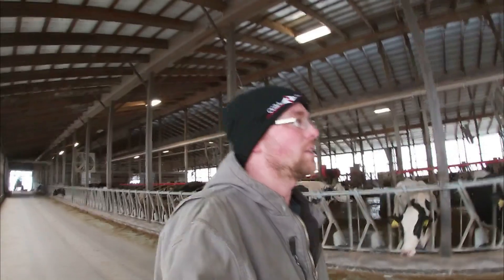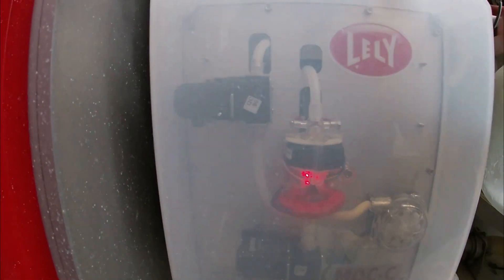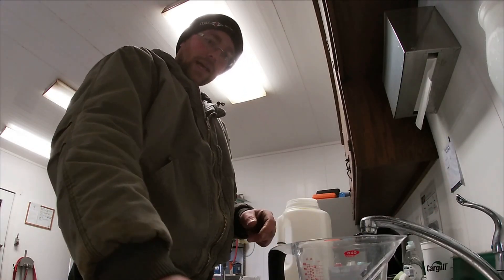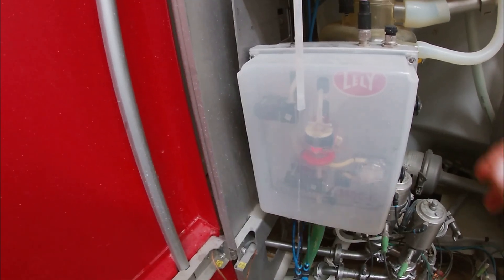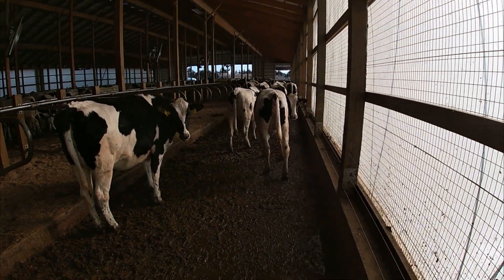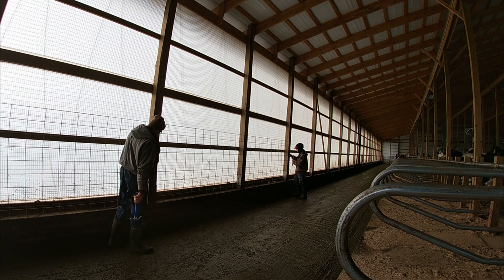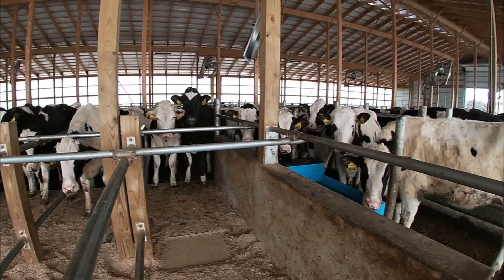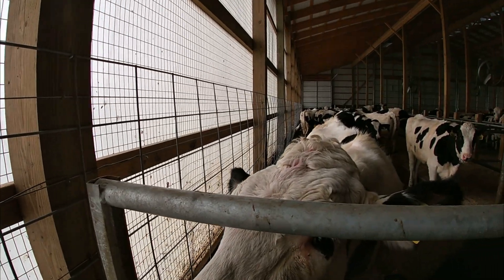Heifer Barn Improvements and Milk Quality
In this video I will be refilling the reagent on the somatic cell count sensor on our Lely robot. Also, we'll be making some improvements to our new heifer barn.